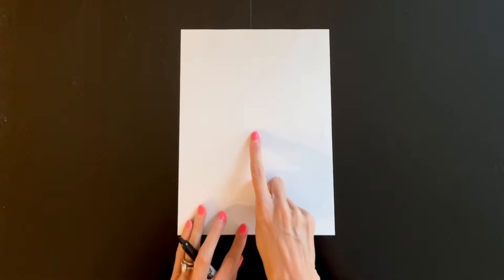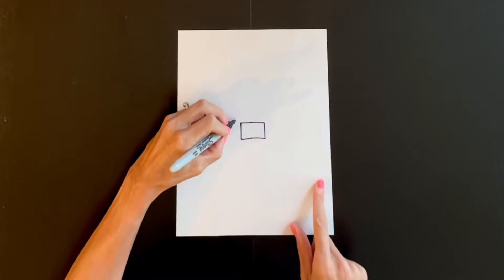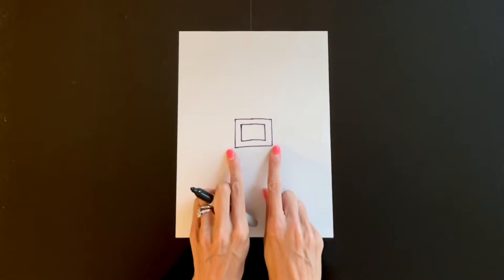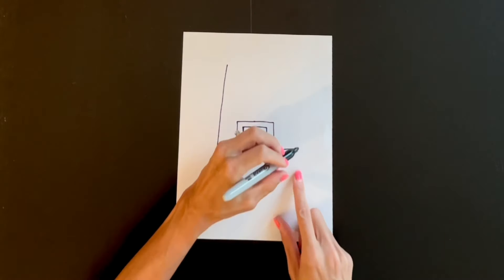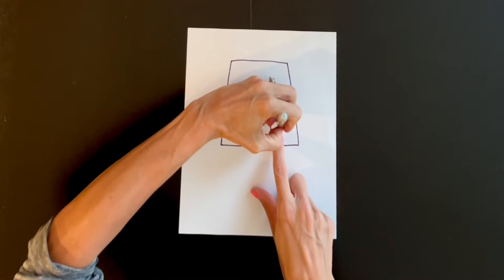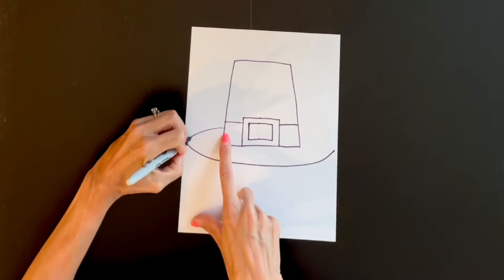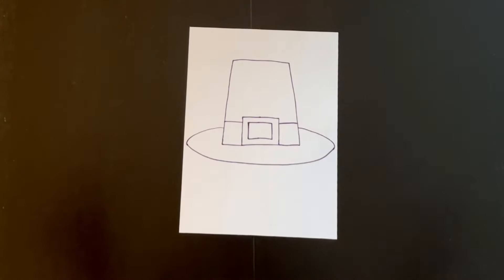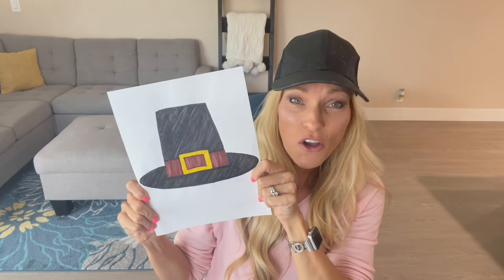How To Draw A Pilgrim Hat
How To Draw A traditional Pilgrim Hat for Thanksgiving

This is an easy and fun activity. this simple pilgrim hat takes just a few minutes to draw, and is easy enough that even young children can participate in the fun. Grab a pencil and a paper and let's draw this fun holiday hat.